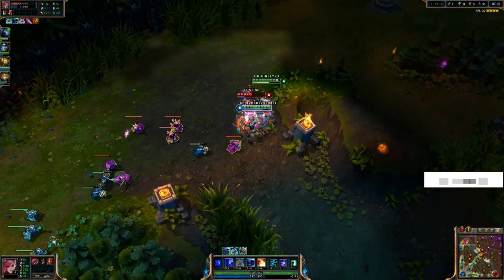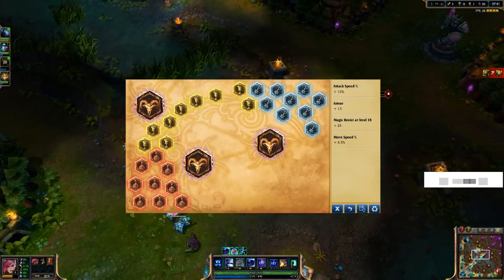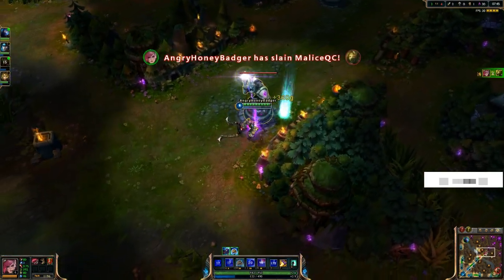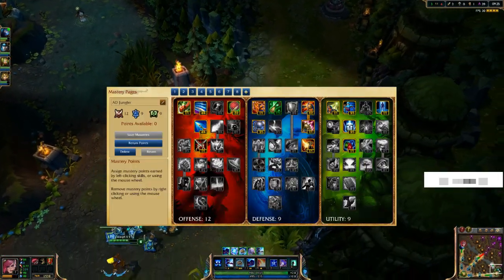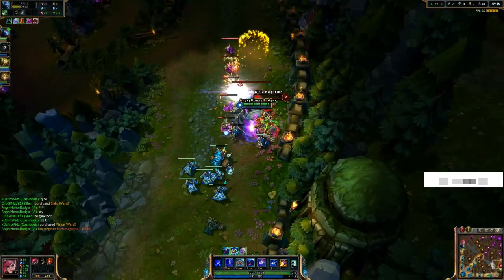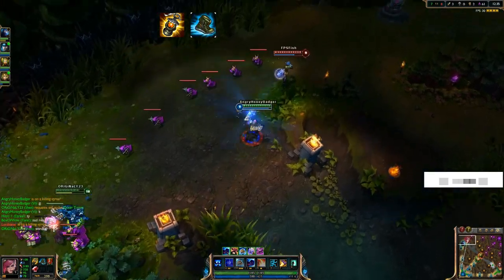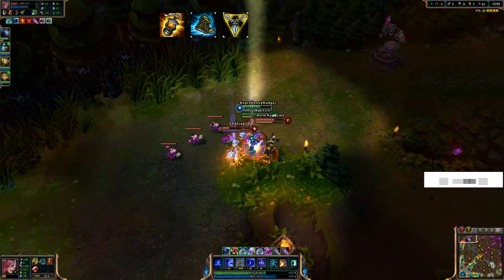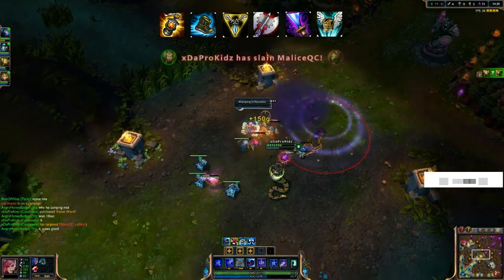Vi - League Quick Builds